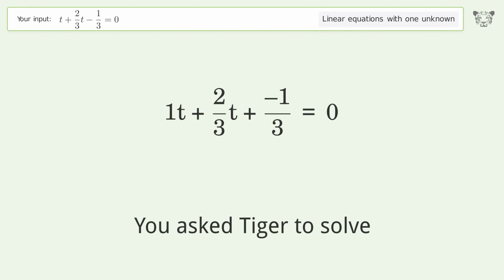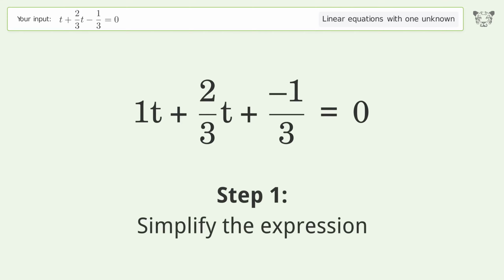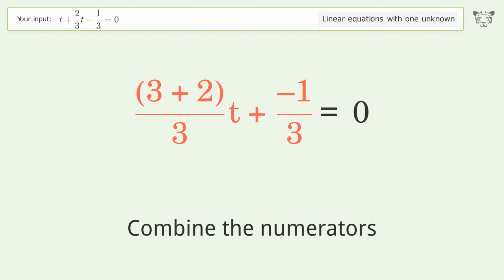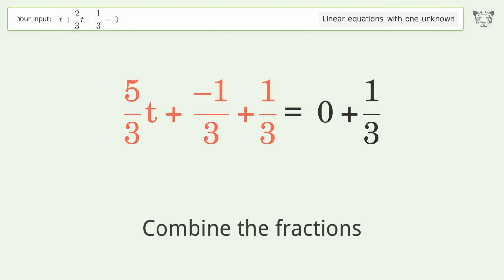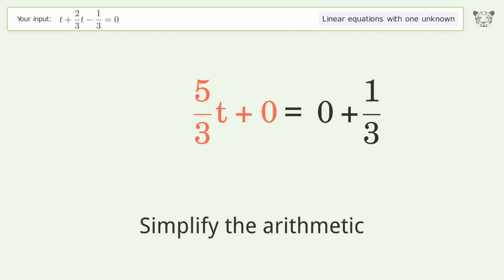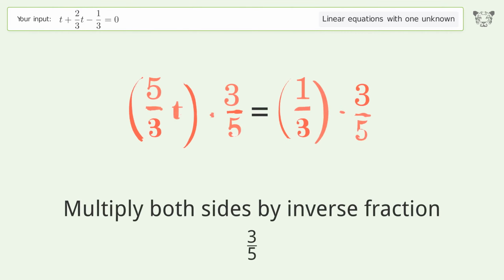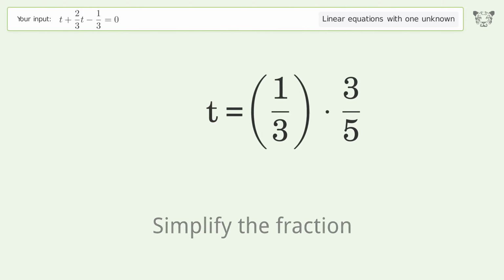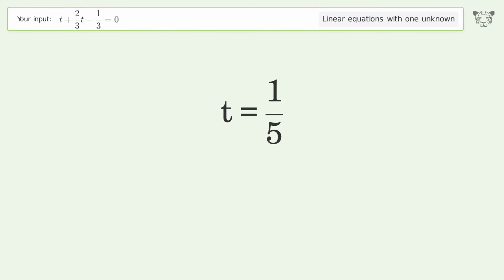Linear equation with one unknown: Solve t+2/3t-1/3=0 step-by-step solution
Solving t+2/3t-1/3=0 using the linear equation with one unknown solver

for a step-by-step and more tips and tricks for dealing with linear equations with one unknown.